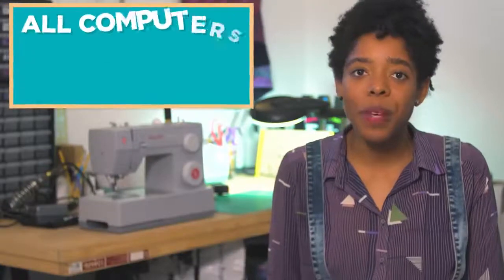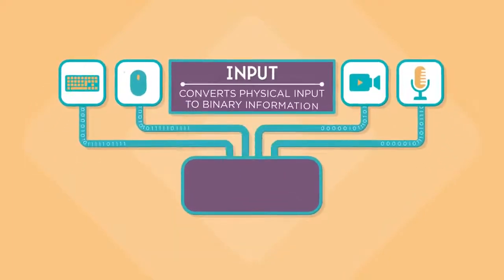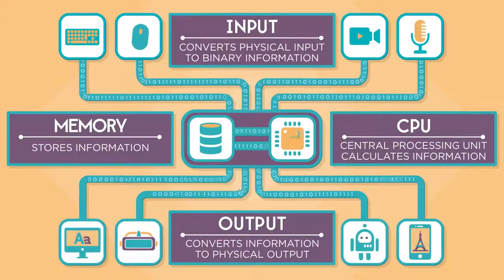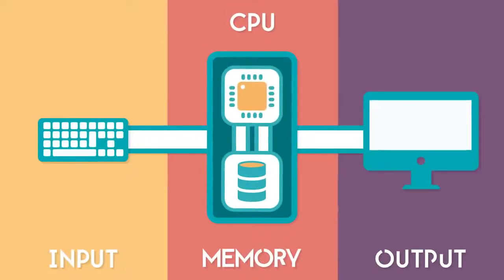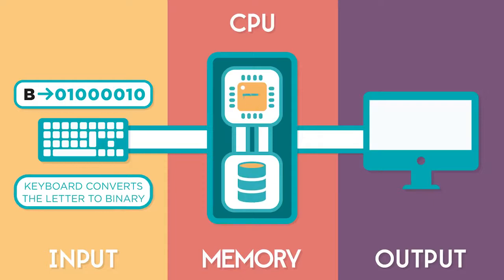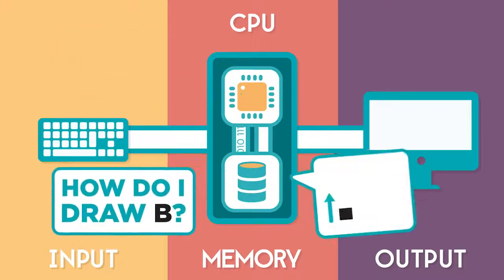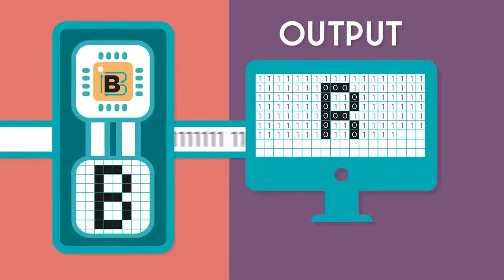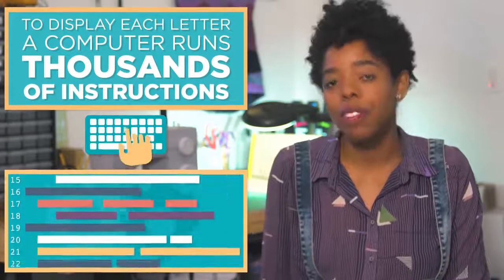מעבד, זכרון, אינפוט ואאוטפוט- CPU, Memory, Input & Output [חלק 5]